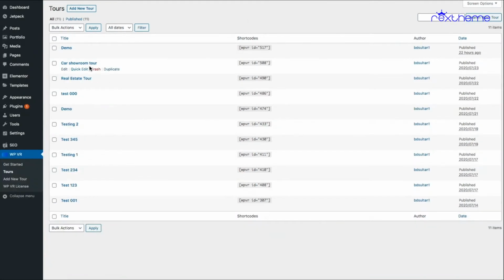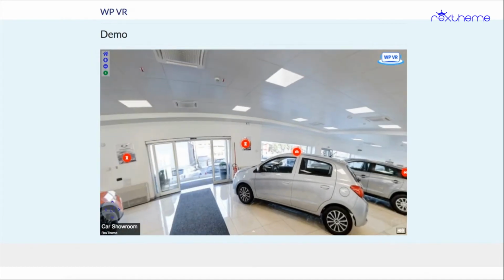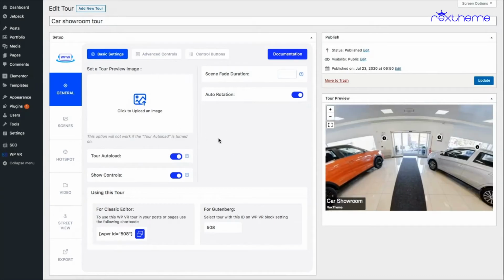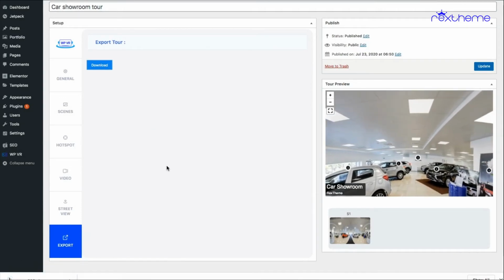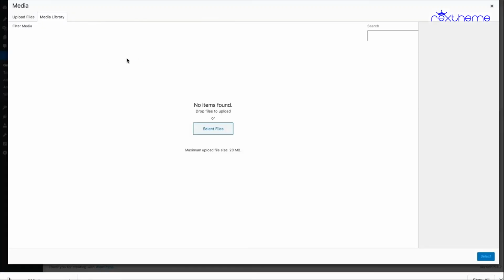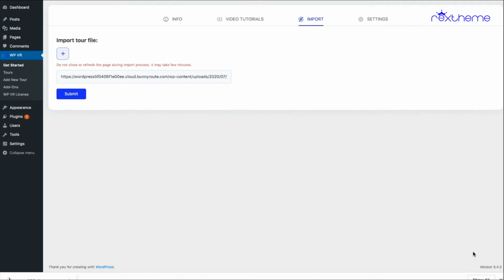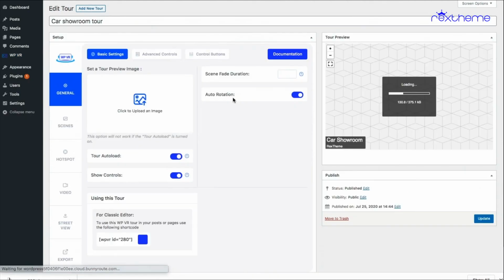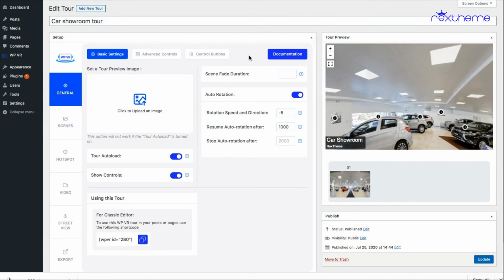How To Export And Import A Virtual Tour - WPVR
Welcome to WPVR tutorials.

WPVR is a simplified virtual tour creator for WordPress. You can easily create virtual tours using 360 panoramic images or create partial panoramic virtual tours, in a matter of minutes.

👉 If you have WPVR on two websites, then you can easily export a virtual tour created on one website and then import it into the other. You learn how to do so in this video.

👉 You may watch the complete playlist to start creating your own virtual tour now:

Tutorial created using WPVR v5.7.0 and WPVR Pro v3.4.0